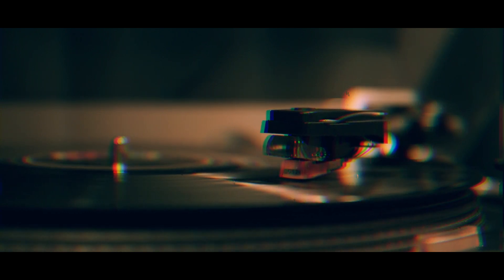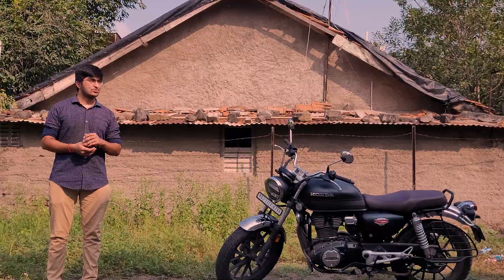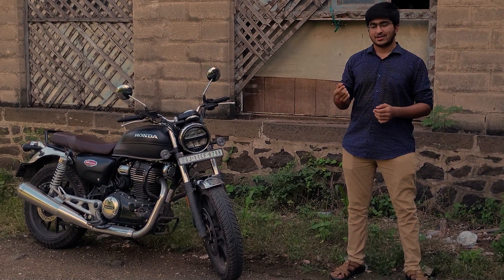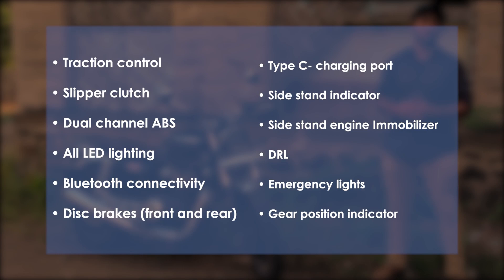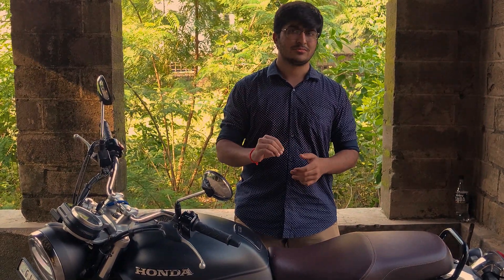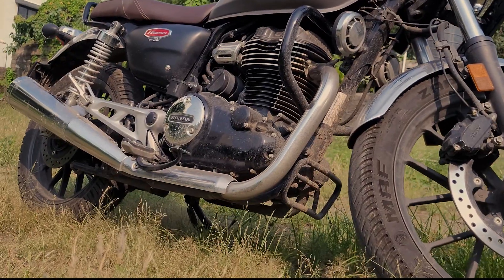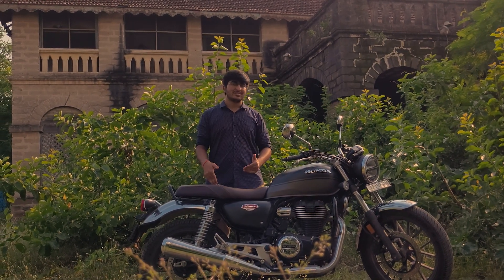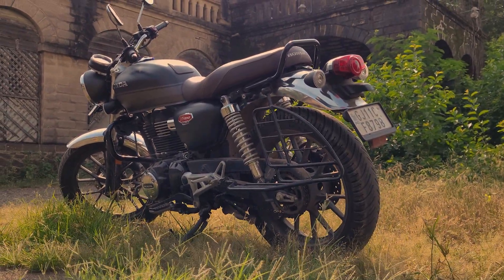Honda highness CB350 long term review (gujarati)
My long term review of the bike.

Thanks a lot to Nisubhai, for being my accomplice on this project.